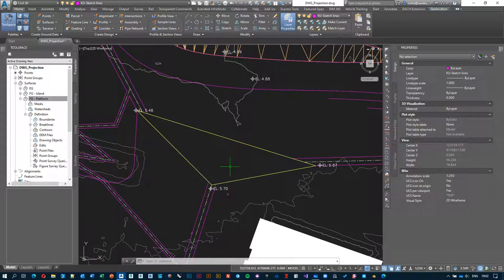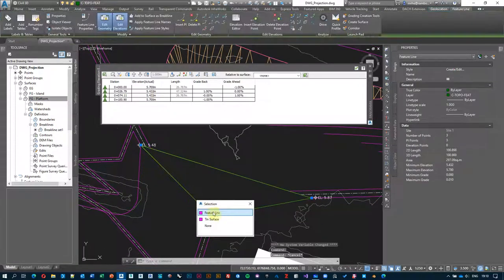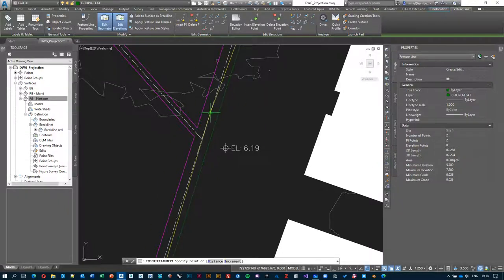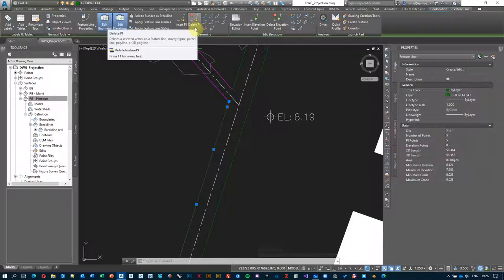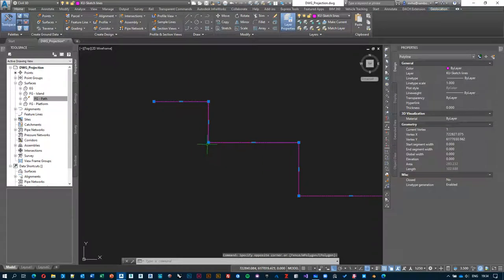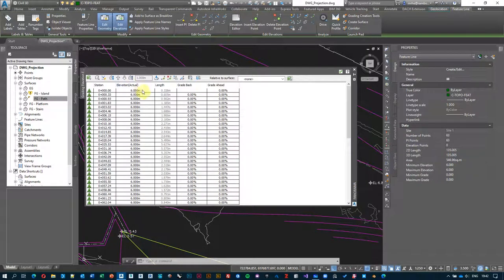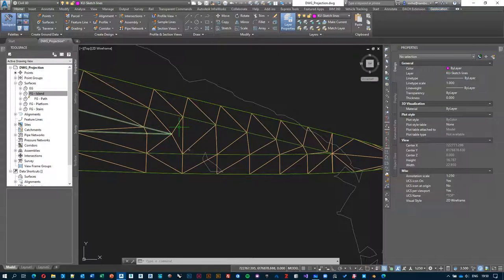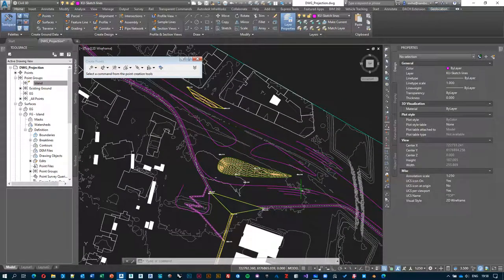KU Geodesign - CAD #3 Modifying surfaces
Modifying surfaces

Class outline:

Intro: 0:00
Feature Lines: 1:30
Elevation Editor: 3:20
Quick Elevation Edit: 10:40
Creating Paths: 13:05
Points of Intersection: 16:15
Offset Feature Line: 19:50
Break Feature Line: 22:10
Trim Feature Line: 22:40
Set Grade between Points: 23:50
Create Surface from Feature Lines: 25:50
Create Steps: 30:05
Offset Bottom Edges: 34:00
Lower Feature Lines: 35:45
Creating Hills: 41:00
Fixing Triangulation Errors: 47:00
Adding Points to Surfaces: 52:15
Adding Points to Point Groups: 54:25
Creating Swales & Sinks: 56:50
Outro: 57:20